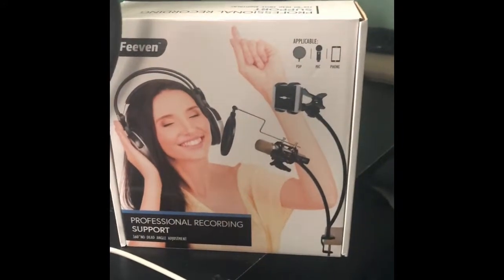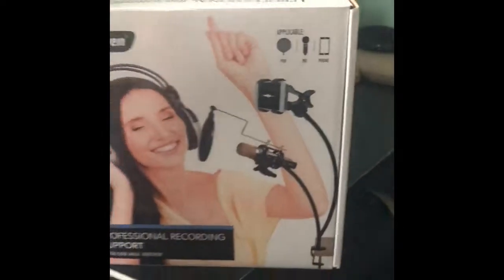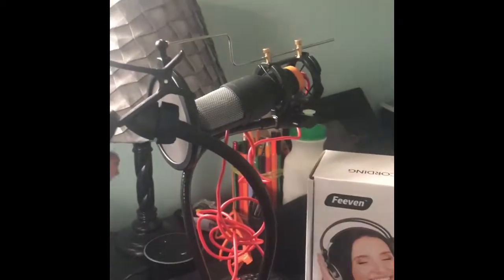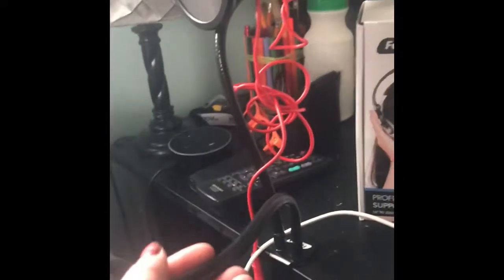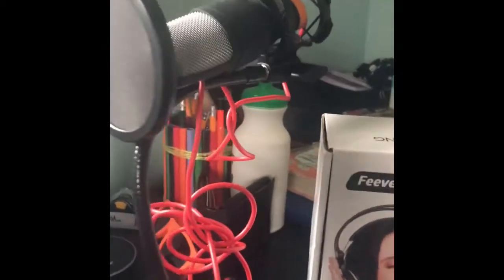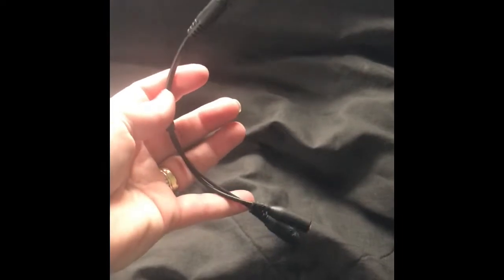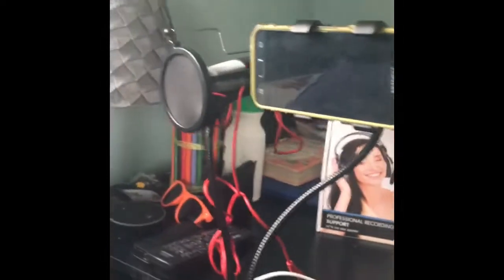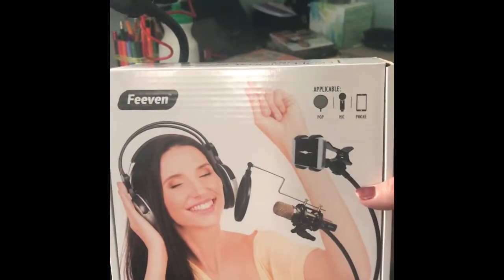Microphone Stand, Cellphone Holder and Pop Filter by Feeven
Great product for vlogging and podcasts